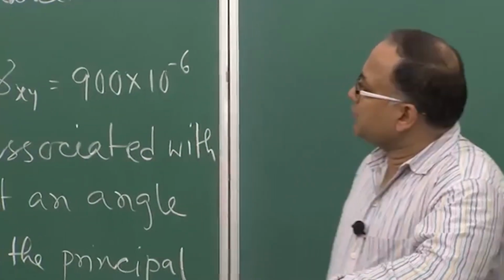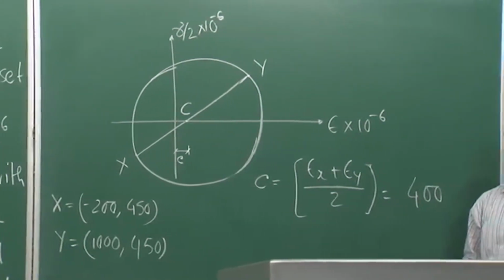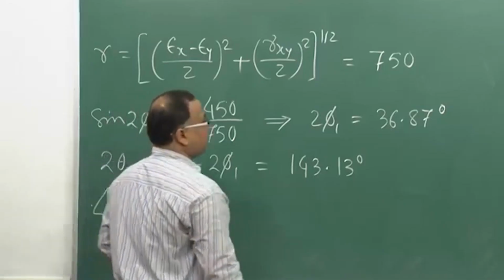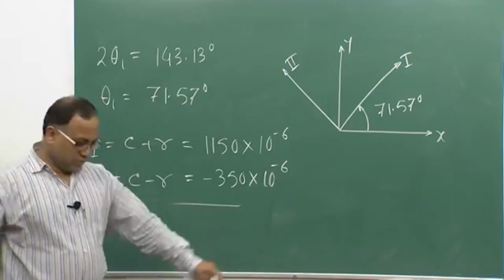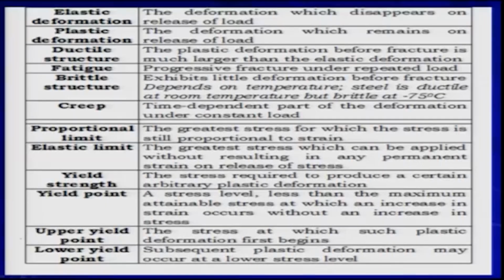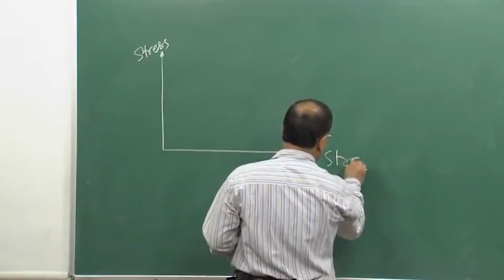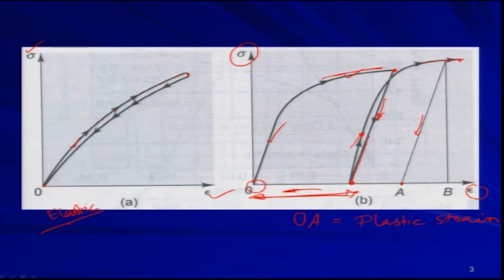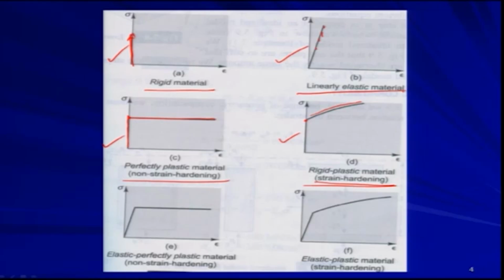Tutorial on Concept of Strain.